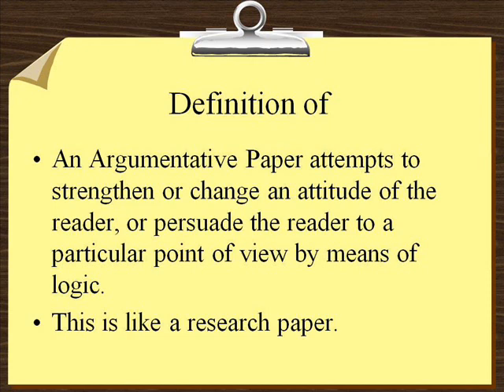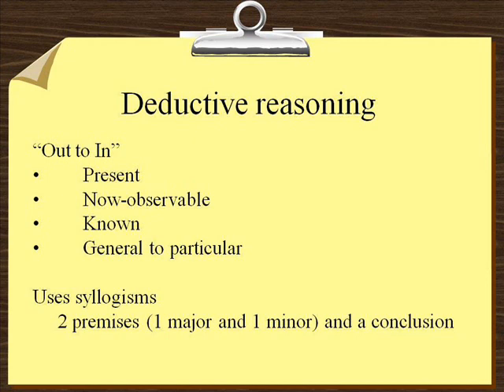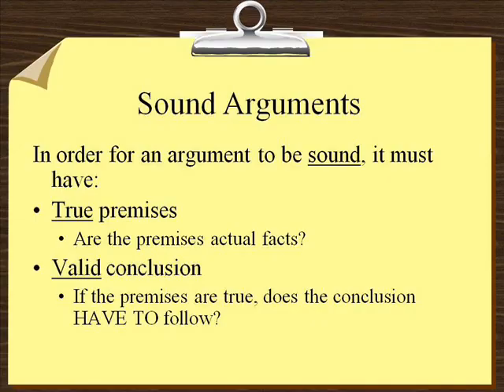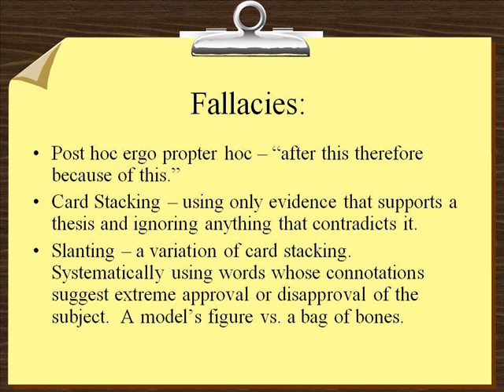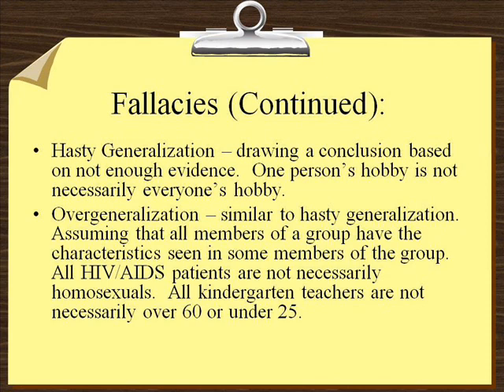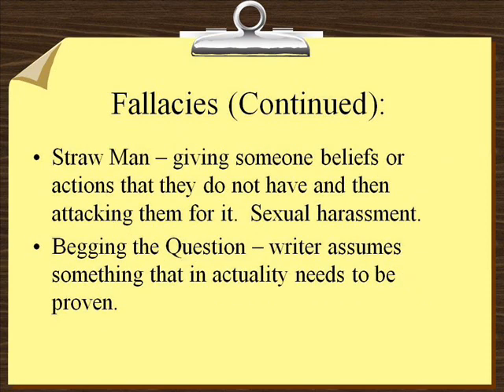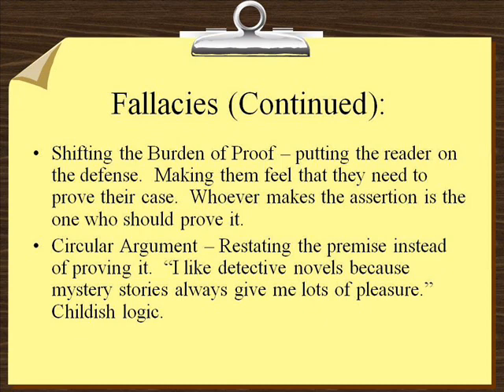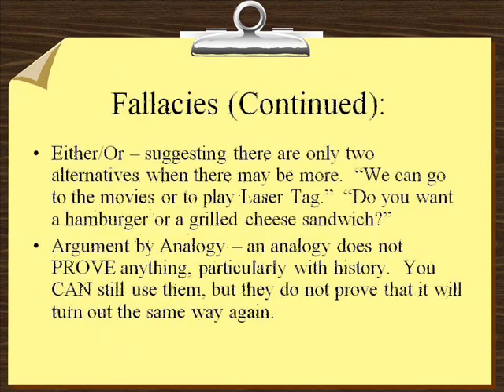ENG 111 C15 Argumentation lecture